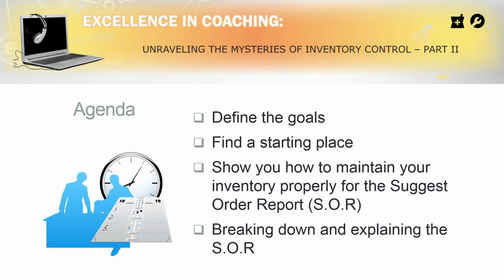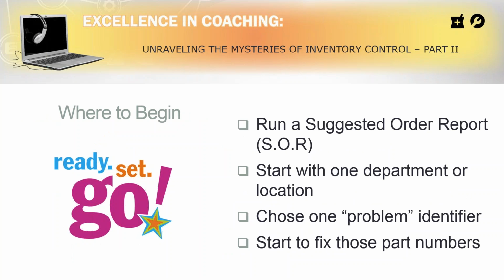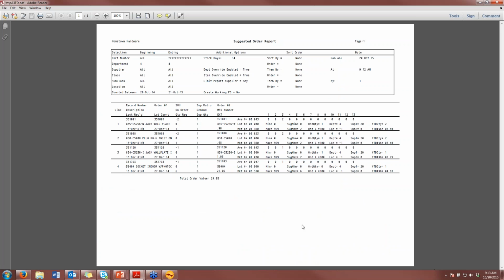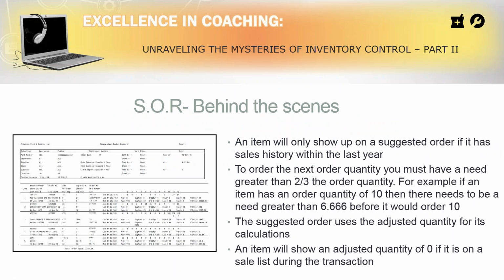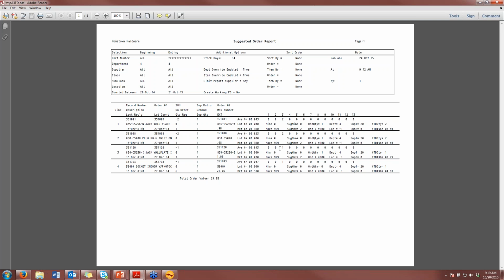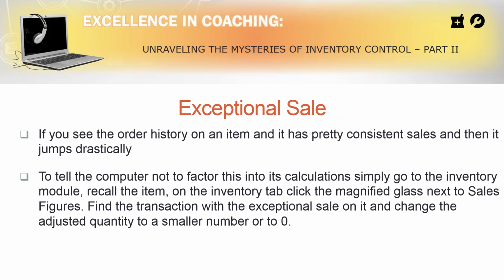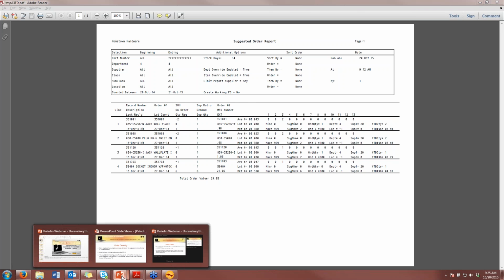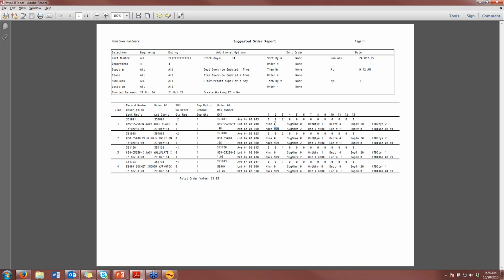Unraveling the Mysteries of Inventory Control Part 2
This 30-minute webinar will be the second of a 3-part series on inventory control and management, specifically as it pertains to Paladin's Suggested Ordering feature. This webinar will continue the previous webinar’s education on how to properly use Paladin's Suggested Ordering. This week covers the inner workings of Suggested Ordering and how to create purchase orders. There are many control features a business can adjust to ensure Paladin is "thinking" how that specific business wants it to "think." The pattern recognition technology embedded within Paladin can quickly create a purchase order for a store and make sure that investment dollars are going where a timely return on investment can be expected. Every store will benefit by implementing Paladin's Suggested Ordering feature.